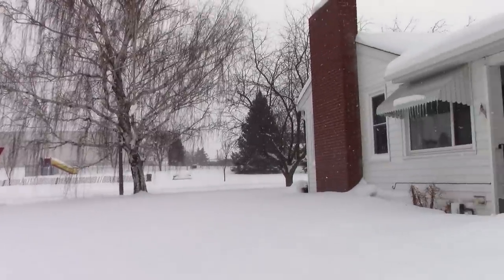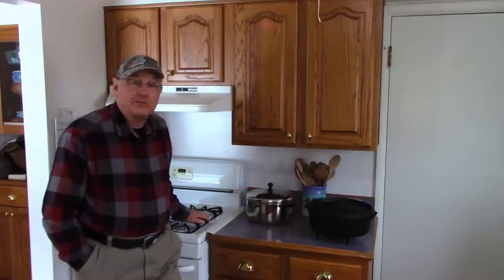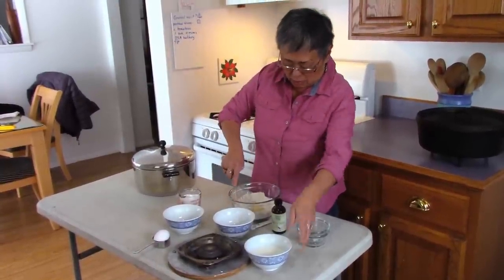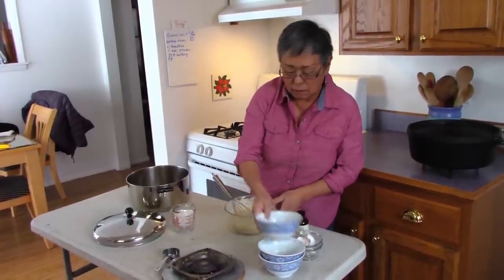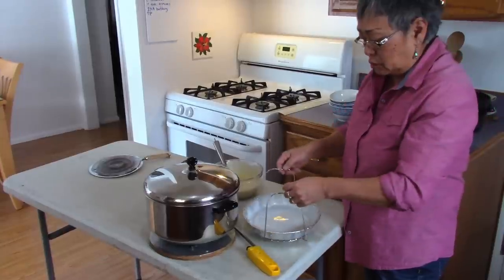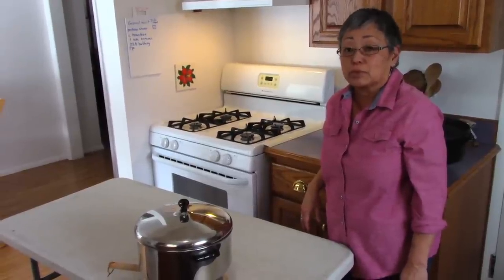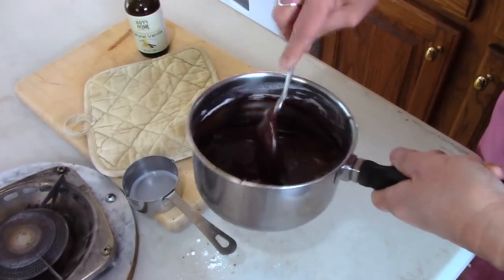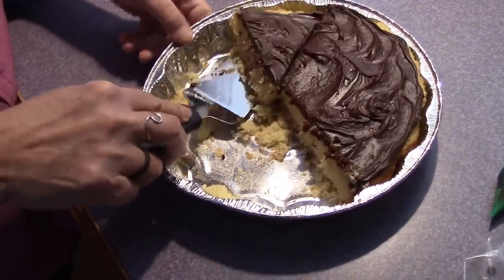No Oven? Piece Of Cake!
This video is showing how we bake bread, cakes, pies, etc. on top of a single burner propane stove using common cookware.  This comes in handy whether your camping or even making long ocean voyages.

Explorer 867.  Features the beautiful state of Oregon as well as gear reviews upgrading your outfit and keeping your equipment going: